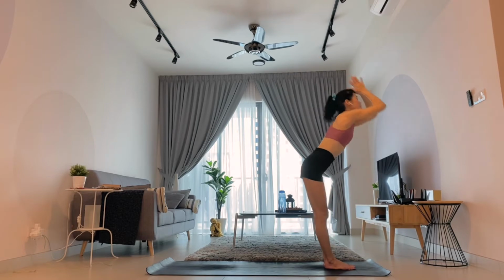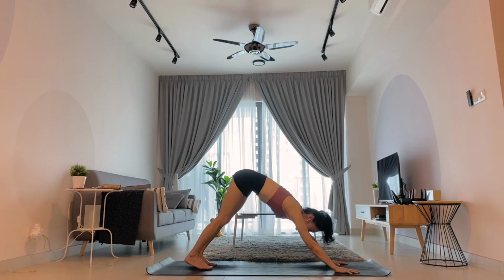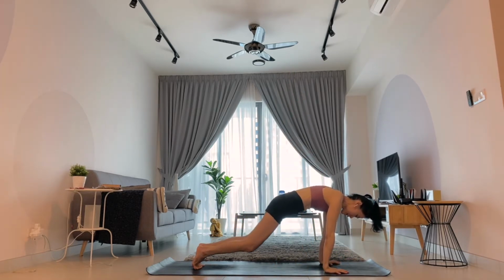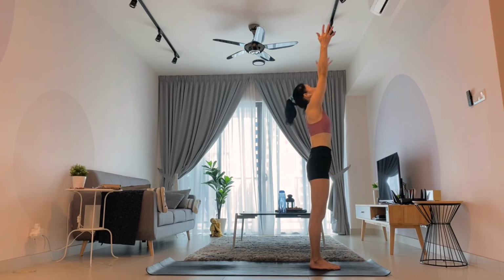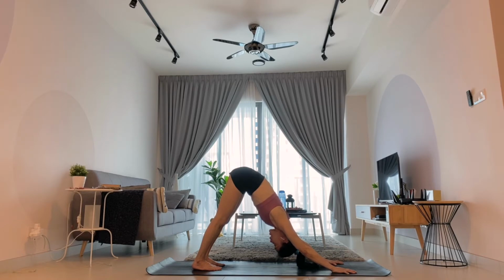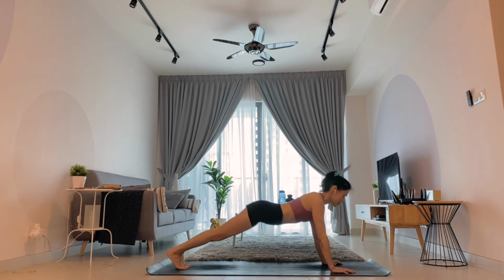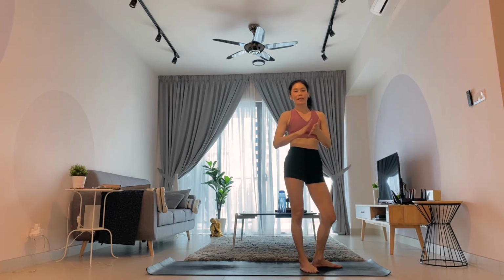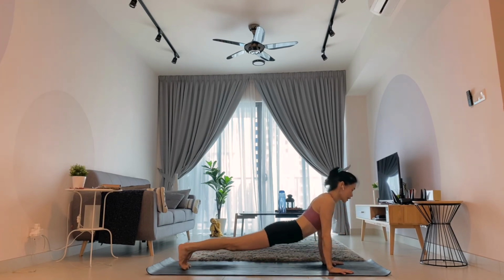Ashtanga Surya Namaskar A and B (Sun Salutations) for beginners and intermediate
Namaste!  Here I am sharing Ashtanga Surya namaskar A and B in Ashtanga series. Ashtanga yoga has been quite intimidating to many, but let me assure you.  I started as a beginner too!  And i am still learning every single day.  This is an Intro for beginners and intermediate practitioners.

Surya Namsakar A and B are warm up  so, it is important that you do Surya Namaskar 5 times (or more) each for the beginners.  Once you are ok,  you can do Surya Namaskar A 5 times and Surya Namaskar B 3 times.